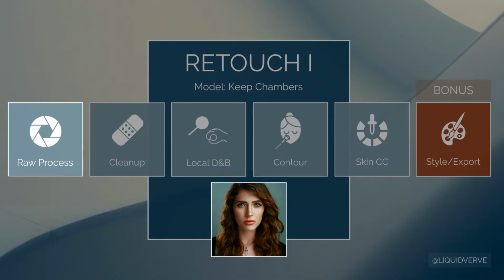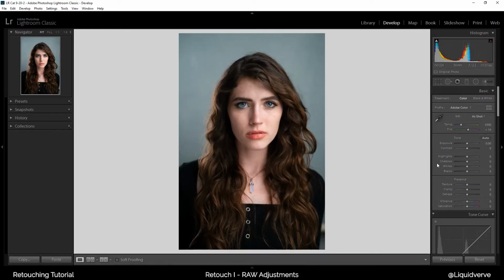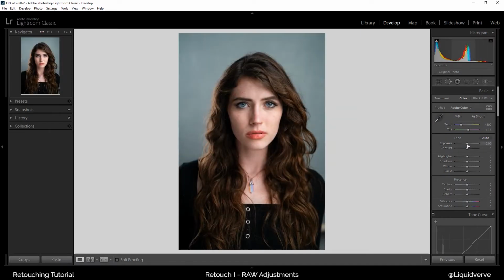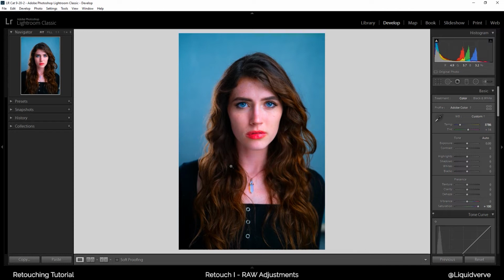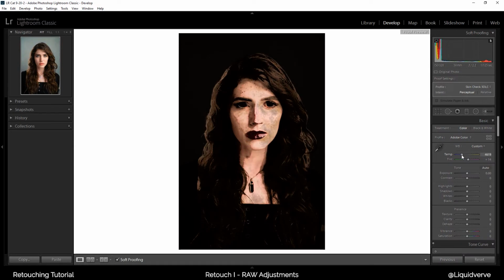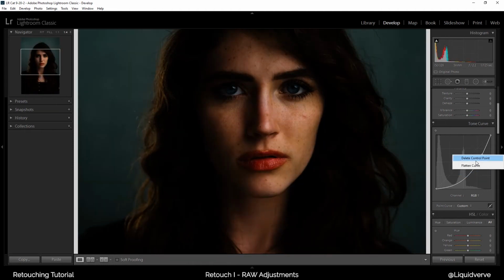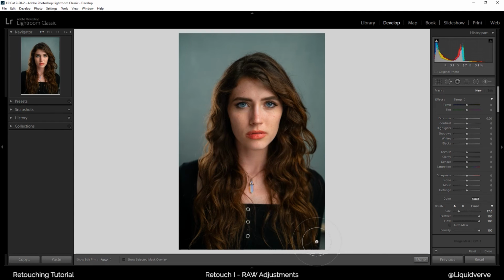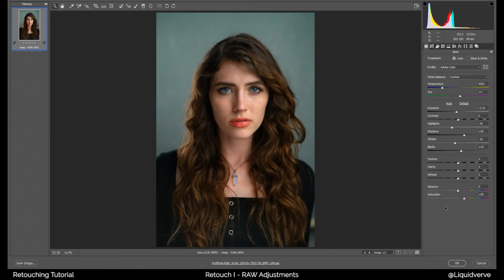02 Retouch 1 Raw